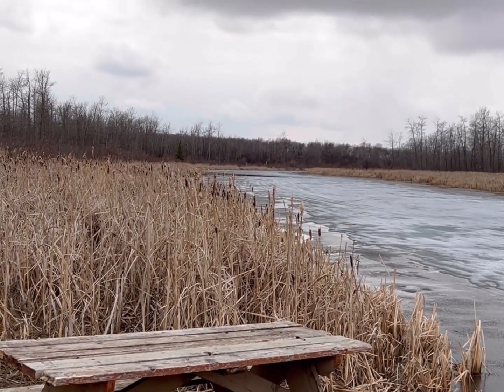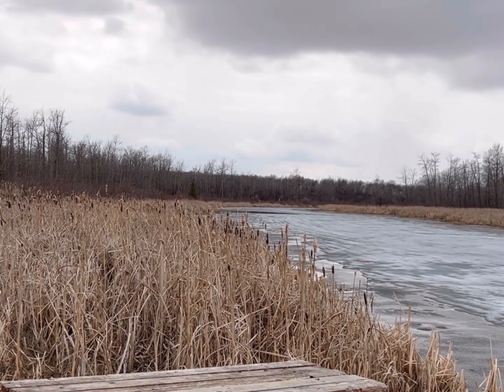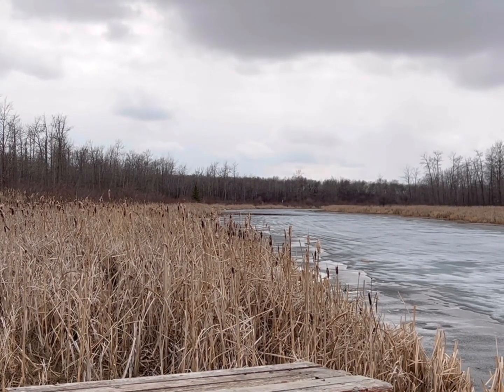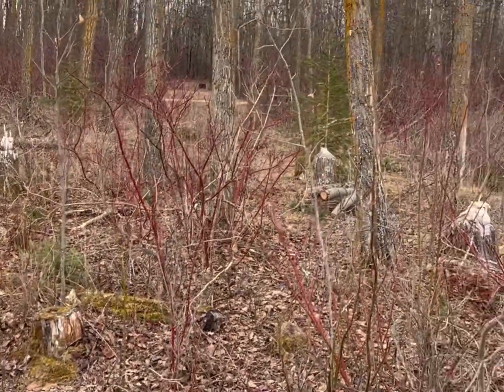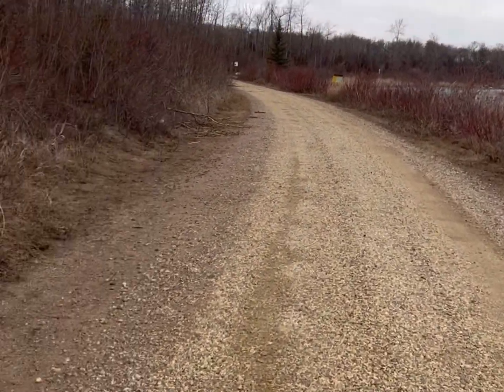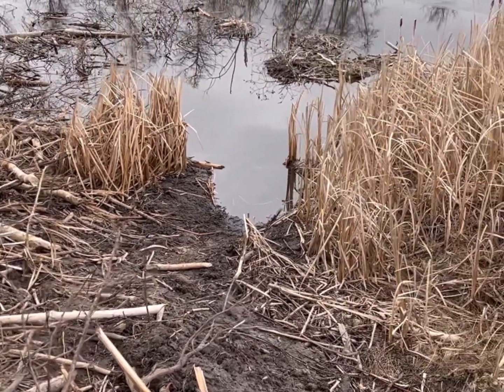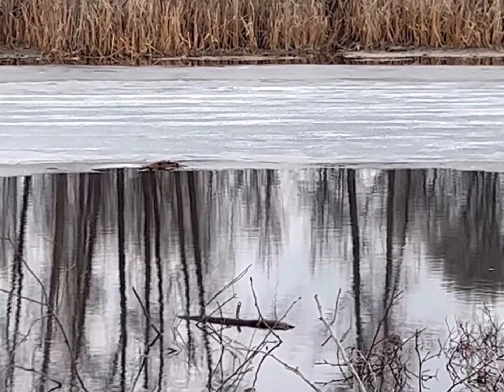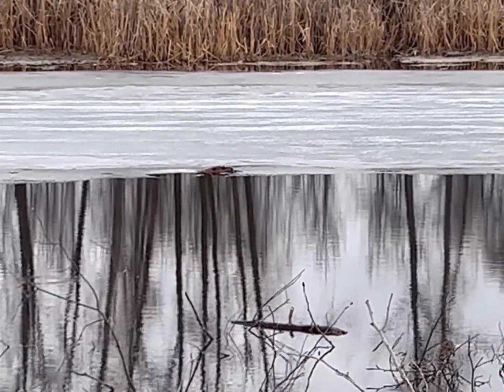The Quest for the 100 pound beaver ! Part 1 looking around